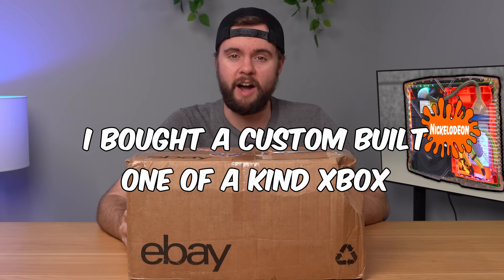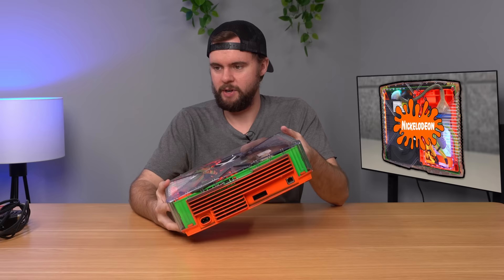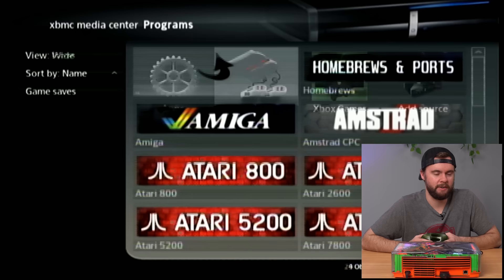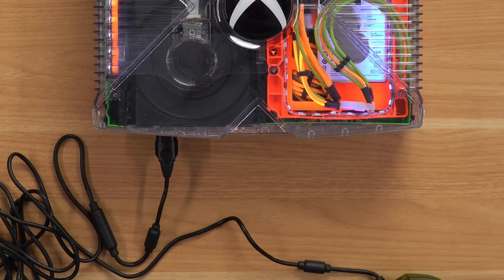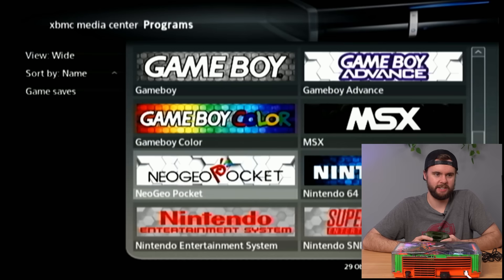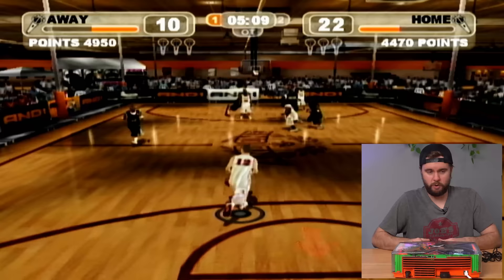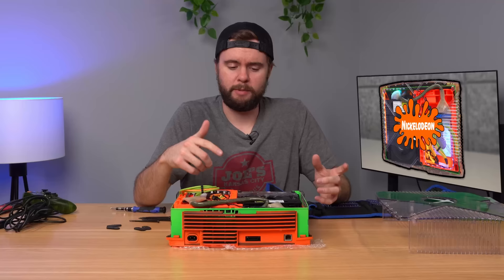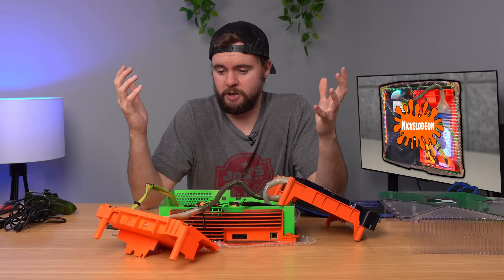This custom Xbox is NOT legal...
I bought this custom Xbox from eBay for about $400... and it's interesting! I think it looks really cool and has some nice features, but it's not quite all the way there... but to be fair, this was just a random used console that someone was selling off - it's not a console that was customized just for me. Let me know what you think!

Get the Hampton Haul & Texas Load sticker sheet for FREE! Or get a FREE game, if it's under $15.
Here's how:
1.
2. You'll now have a $15 credit to use on your first purchase
3. Go to my profile on WhatNot (search Jacobr)
4. Click on my upcoming livestream
7. I ship the sticker sheet to you!